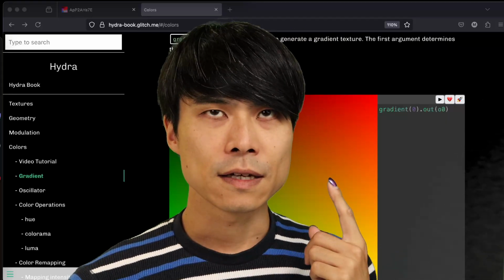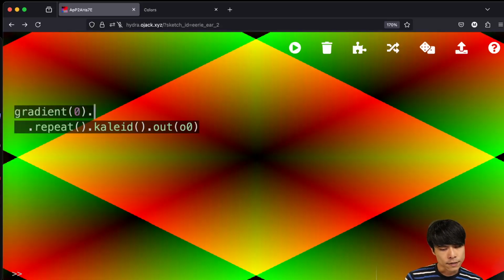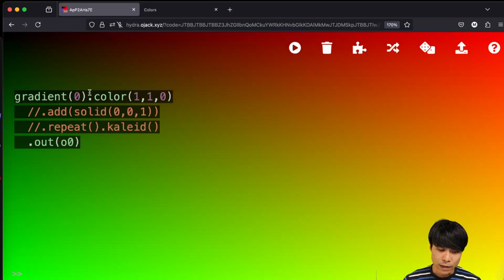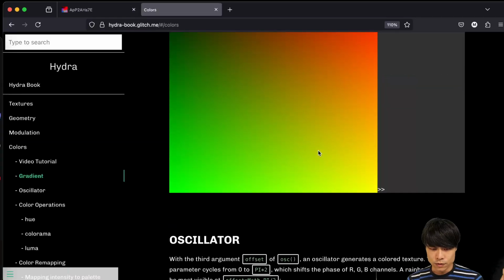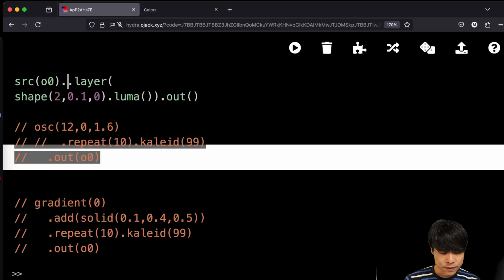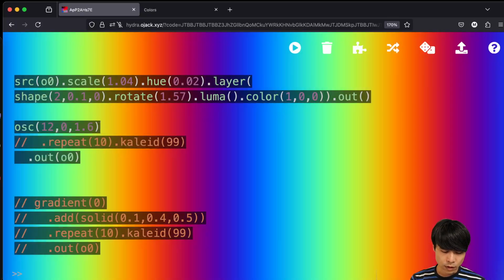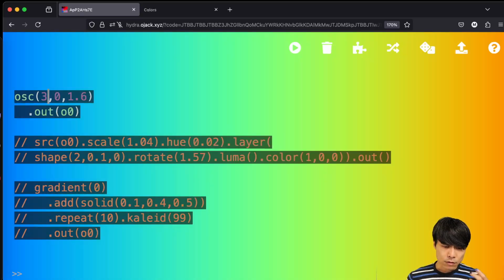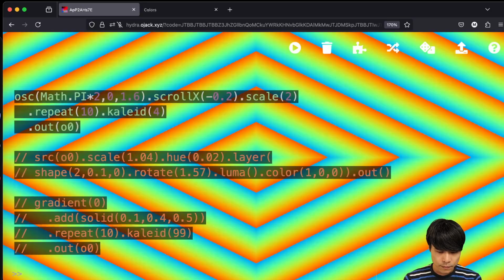Hydra Book Reading Club 10 (Colors)